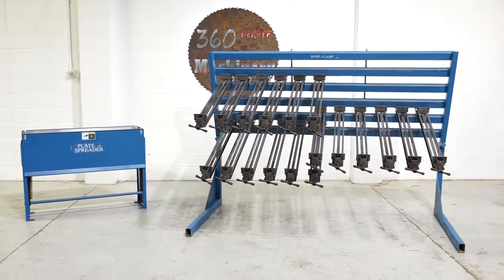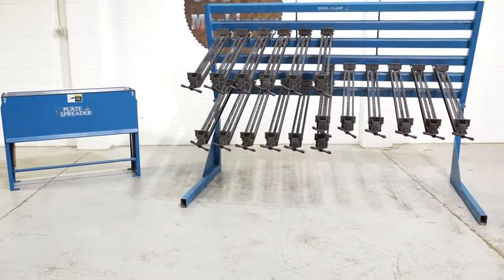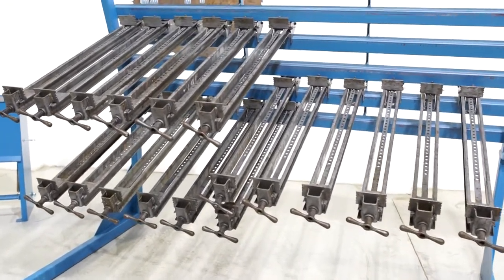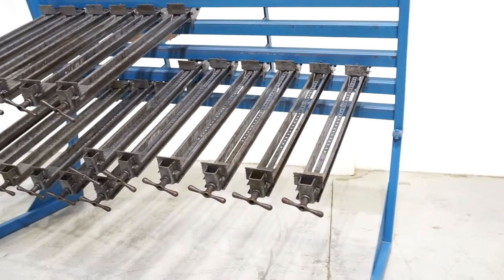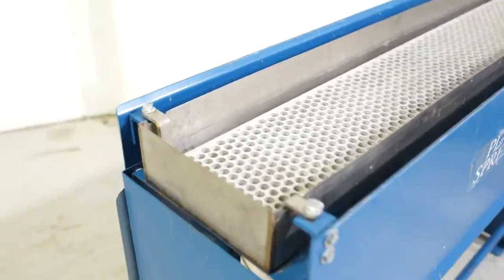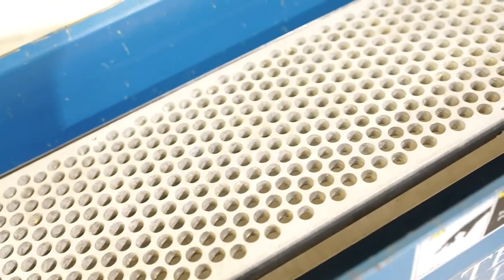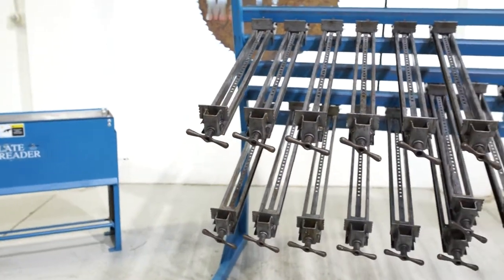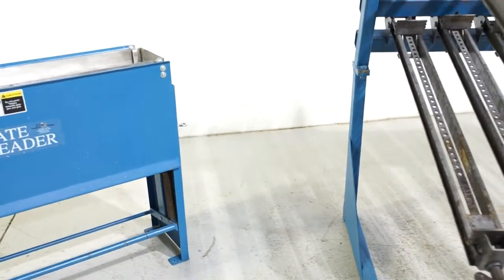8' JLT PANEL CLAMP W/ GLUE PLATE SPREADER